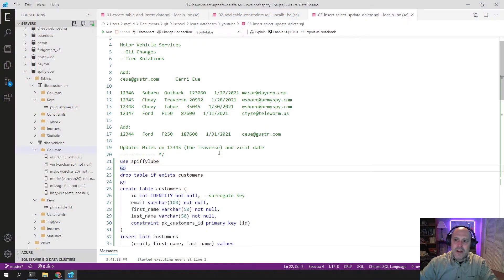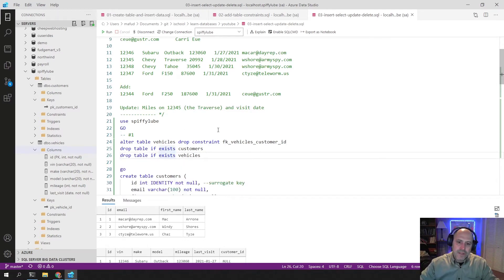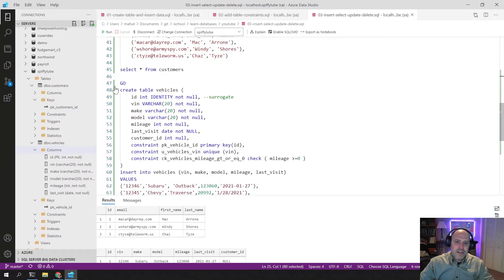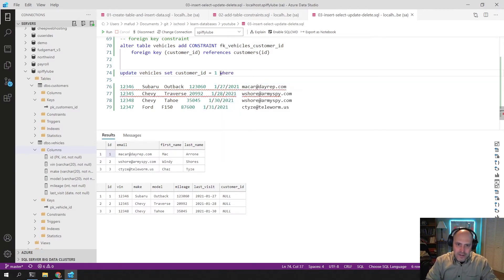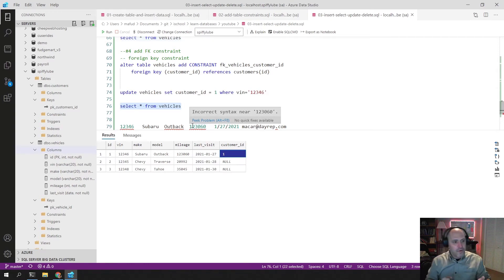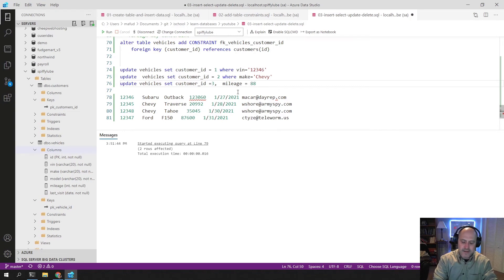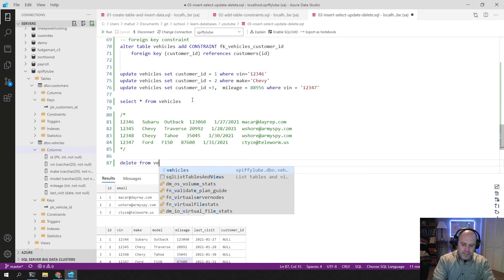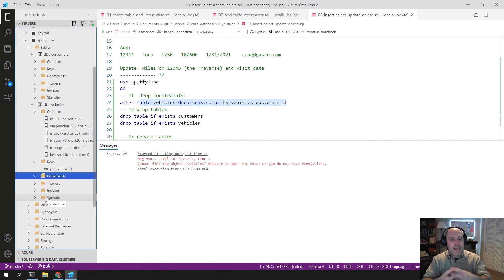SQL: DDL and DML Part 3 of 4: INSERT, UPDATE, SELECT and DELETE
This video is part three of a four-part series on SQL Data Definition and Data Manipulation commands. In this video we focus on the 4 statements that make up the data management / CRUD operations: INSERT, SELECT, UPDATE and DELETE. In addition we continue to improve the SQL script for our fictitious  company, Spiffy Lube.

If you need to setup your own database environment, check out learn-databases! The easy way to get going and follow along with these videos. The Database Client I am using it azure data studio